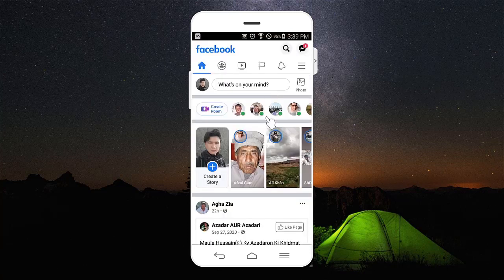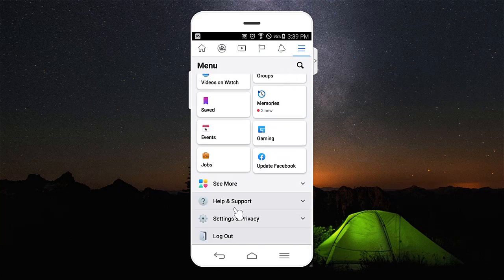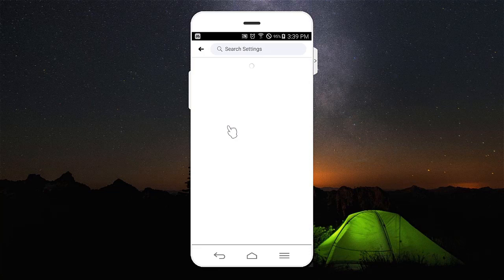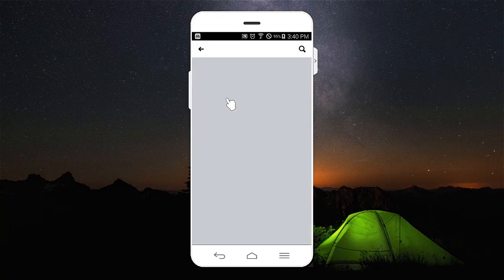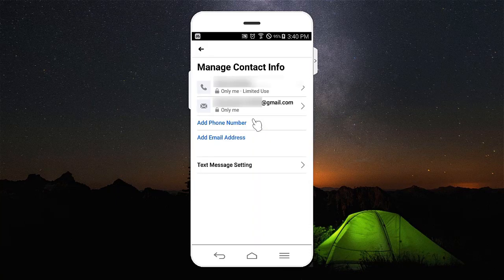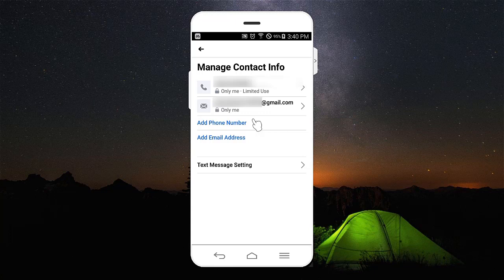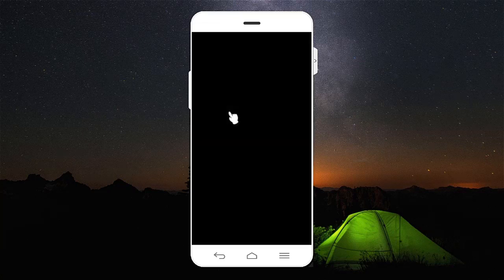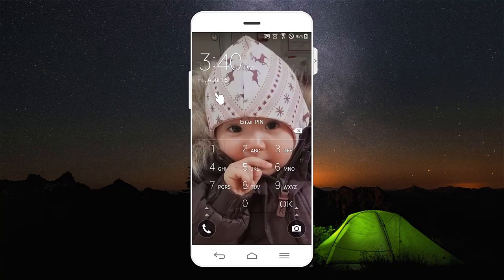How to Check Facebook Email Address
There is some quick and easy method. Follow the video and find out the tricks. Thank you.